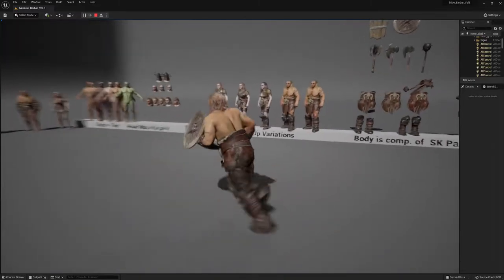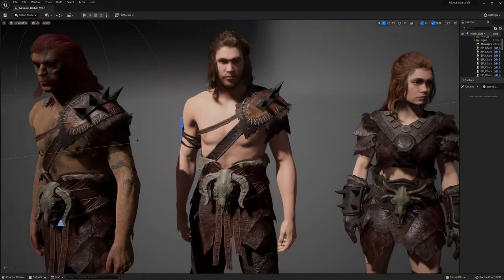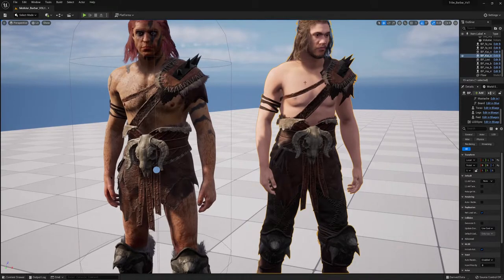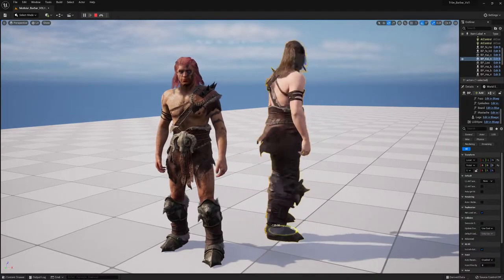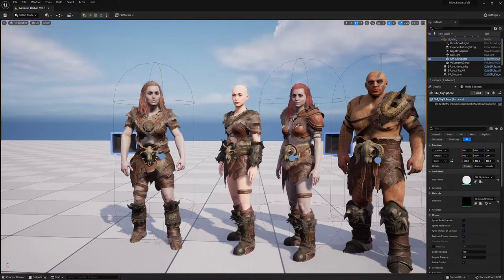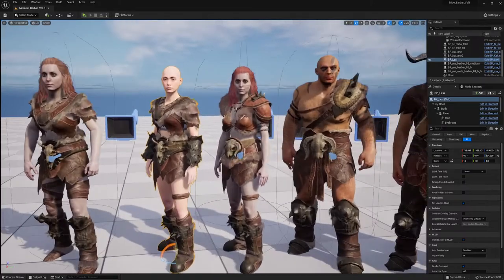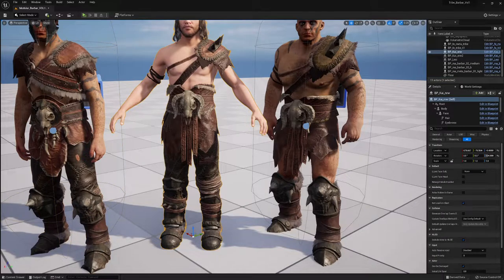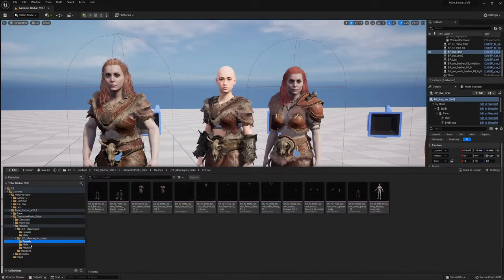Modular Barbar VOL. 1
Modular Barbarians for UE is made for light fantasy games.
The product comes with  different Armoursets, tweakable materials and a variety of modular armour pieces for both genders.

Ue5 Mannequin / Metahuman tal nrw is supported.